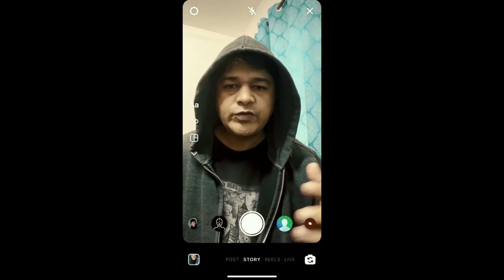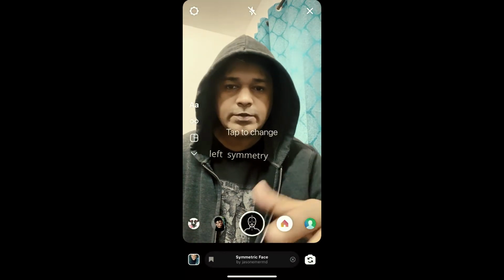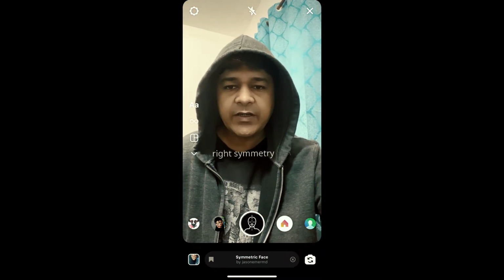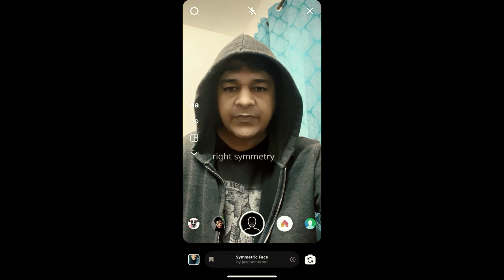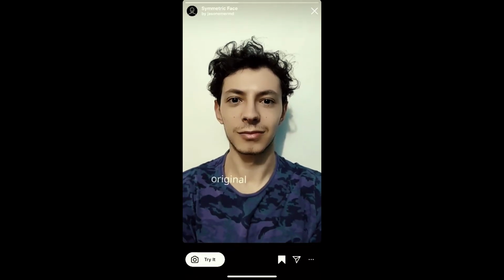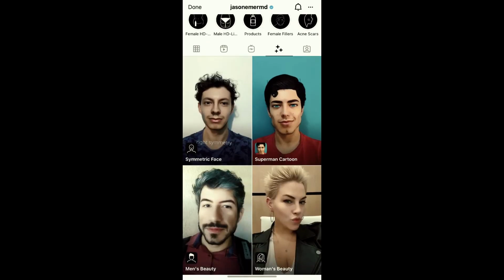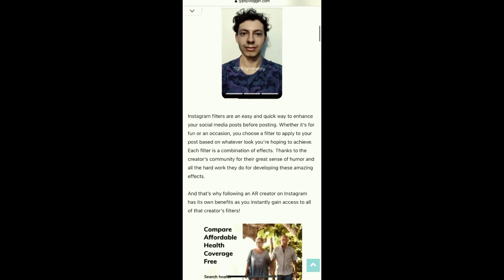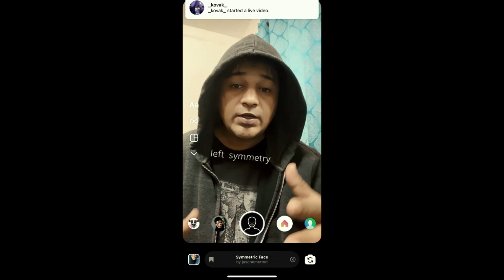How to get the Symmetric Face filter on Instagram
symmetrical face filter instagram,
symmetrical face filter snapchat,
symmetrical face filter online,
symmetrical face tiktok filter,
symmetrical face filter,
symmetrical face filter app,
symmetrical face flip filter,
how to use face filter on instagram,
symmetrical face filter tiktok,
instagram filter to see if face is symmetrical,
how to do symmetrical face filter,
inverted filter instagram,
tiktok symmetry challenge,
face symmetry tiktok song,
inverted face filter,
how to do the symmetrical challenge instagram,
mirror filter instagram,